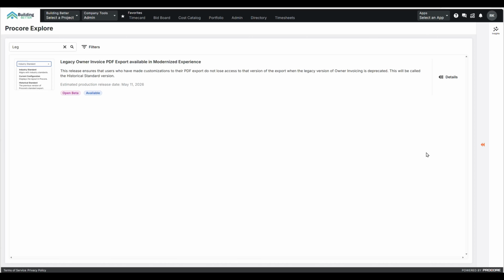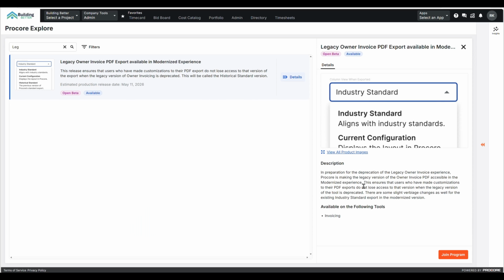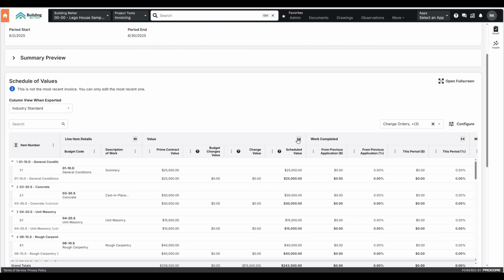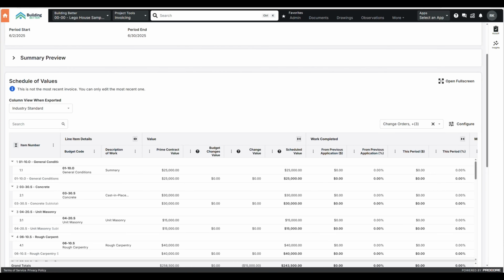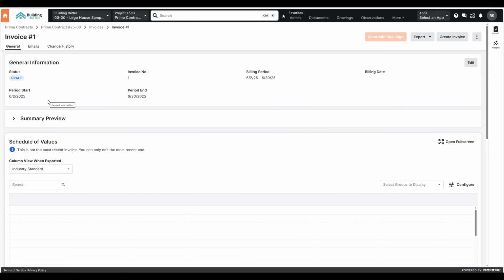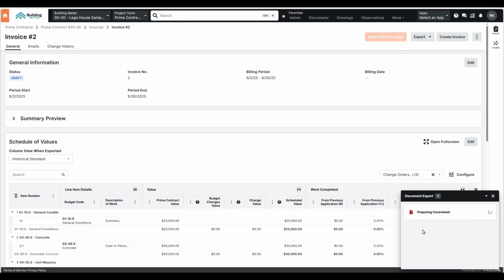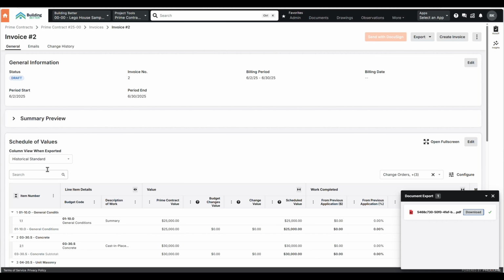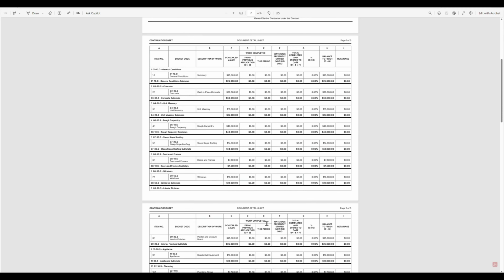How to Use the Legacy Owner Invoice Export in Procore Explore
In this video, we’re diving into a feature a lot of people have been asking about in Procore’s Modern Invoice Experience: the Legacy Owner Invoice Export.

Procore’s updates are great, but a lot of teams still rely on their existing reporting workflows. This lets you keep what’s working while using the new interface.

We cover:
Where to find and enable the legacy export
Key differences vs the modern format
How it fits into your billing workflow
If you’re trying to balance the new system with your current process, this should help.

Drop a comment with what you’re seeing. curious what’s working (or not) for you.